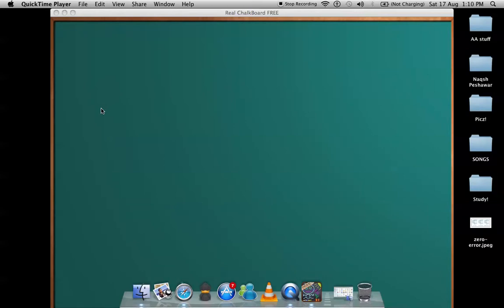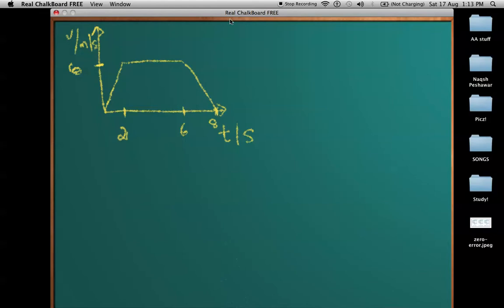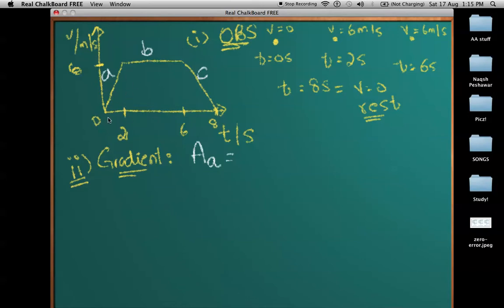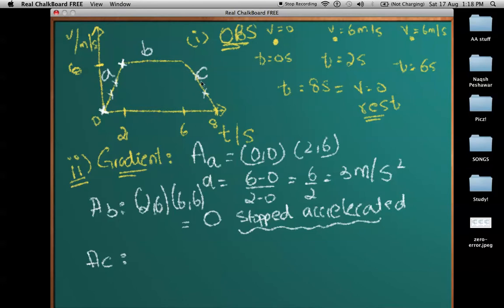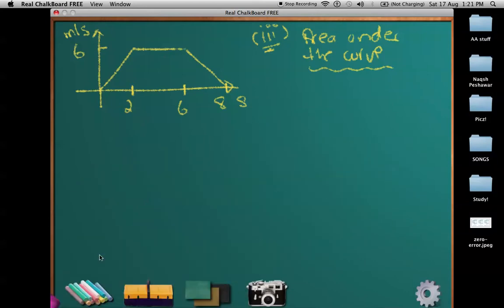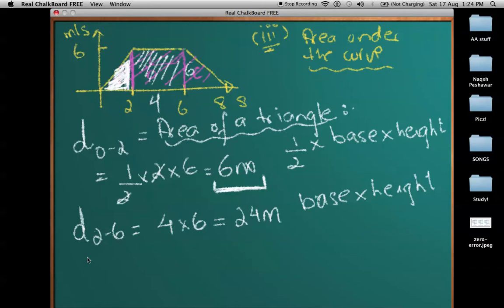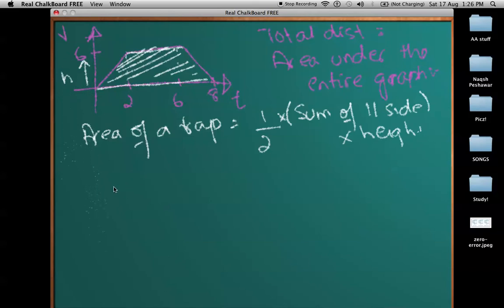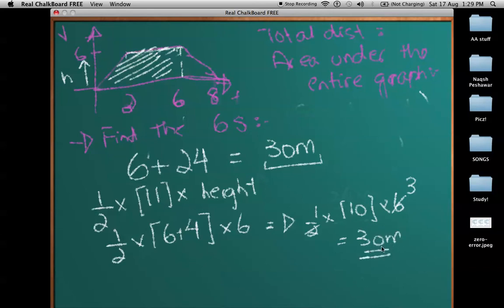Kinematics - Graphs Lect 9 - Understanding Velocity-time graphs + Simple Example